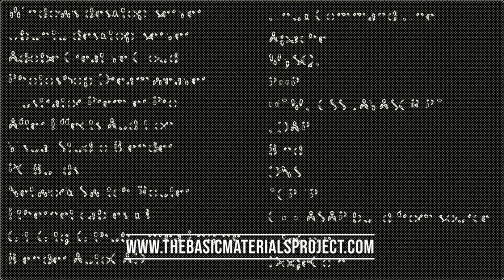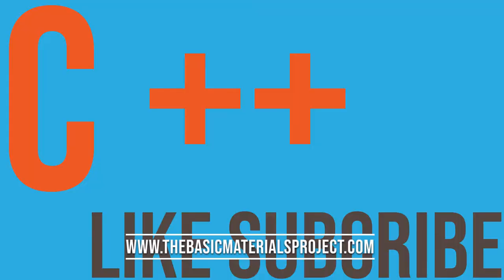MAY channel news